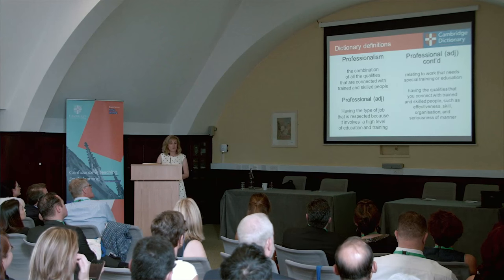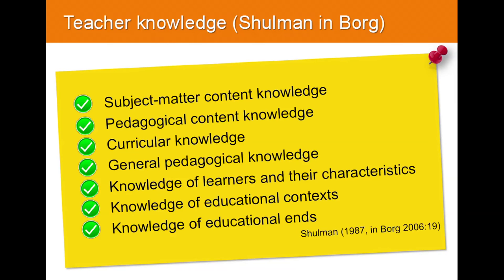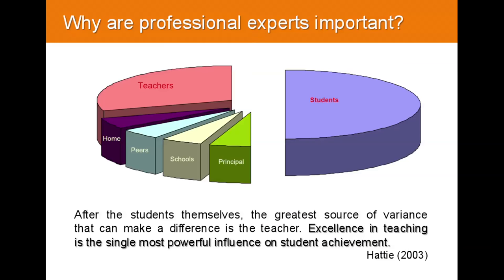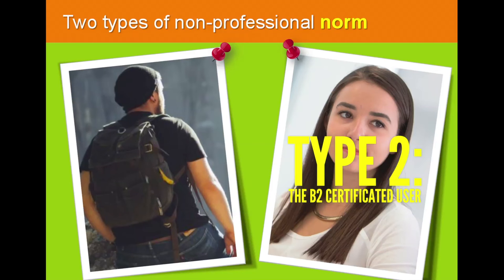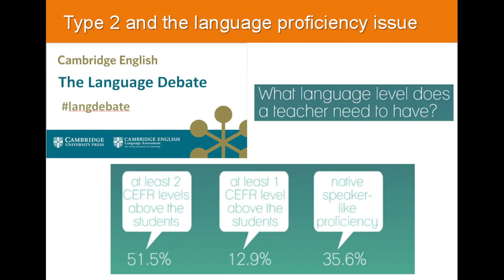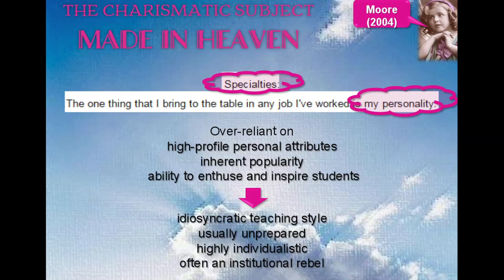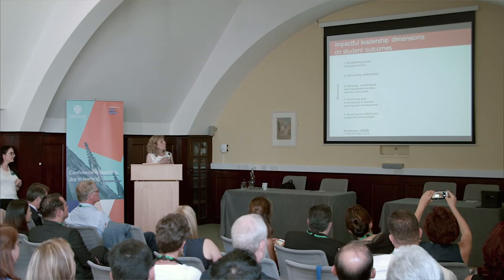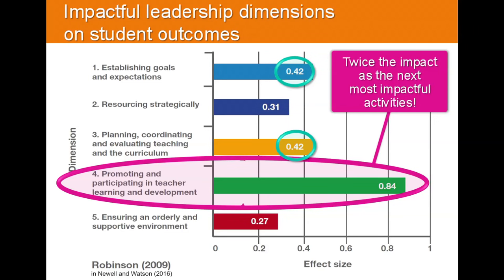Professionalism in English Language Teaching - Silvana Richardson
In many contexts English Language Teachers have been perceived historically as the ‘Cinderella’ of the teaching profession. In some cases they have been required to ‘top up’ their qualifications, as a result of education authorities making calls to ‘professionalise the sector’. This talk will explore the causes of such perceptions, what it means to be a professional teacher of English, and the fitness of purpose of international initial training qualifications for educating professional practitioners.

Filmed during the Cambridge University Press ELT 'Better Learning' conference, August 2016.